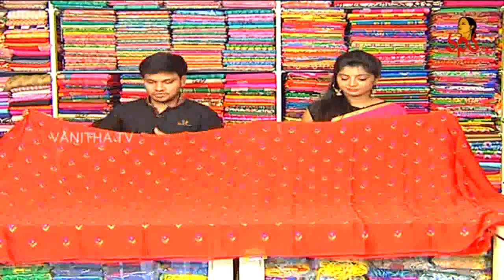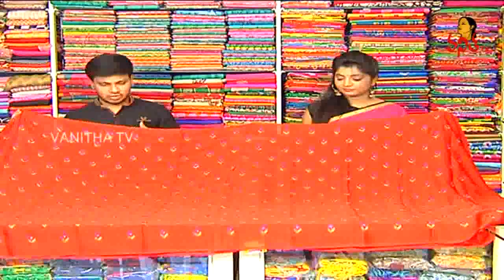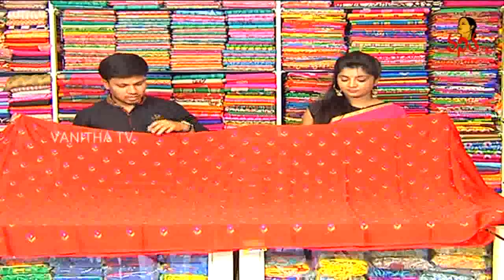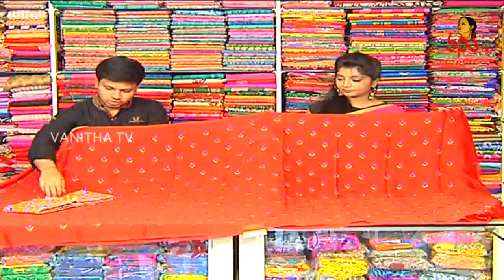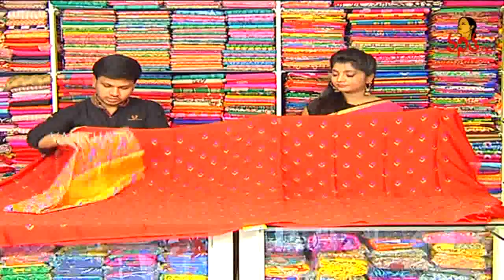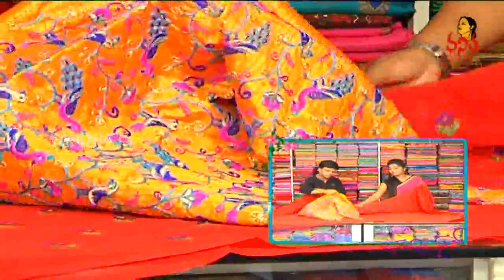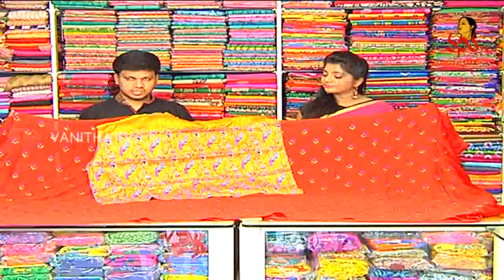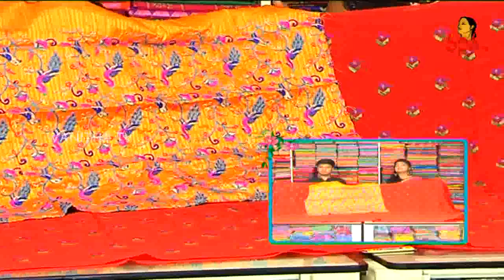Superb Chiffon Fabric Saree with Contrast Blouse || New Arrivals || Vanitha TV